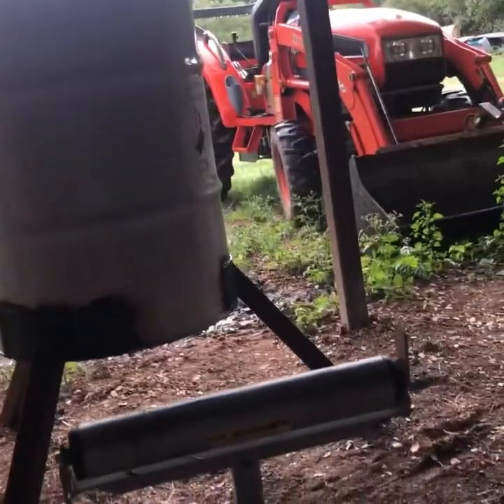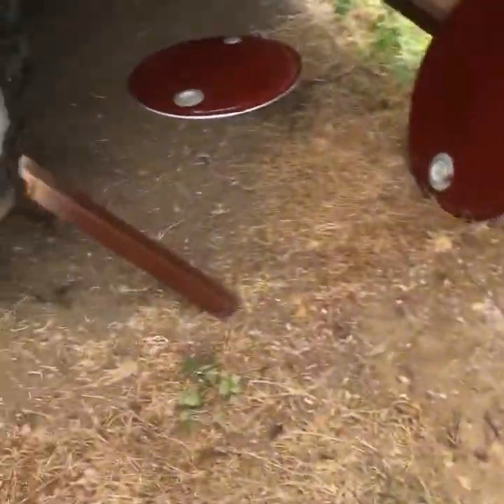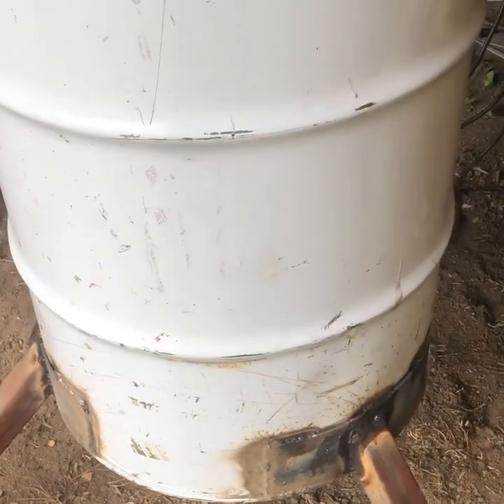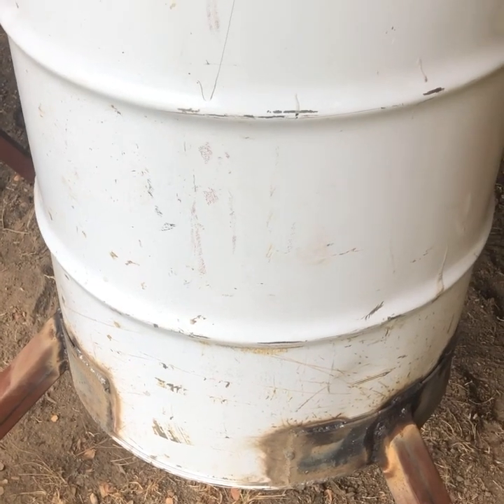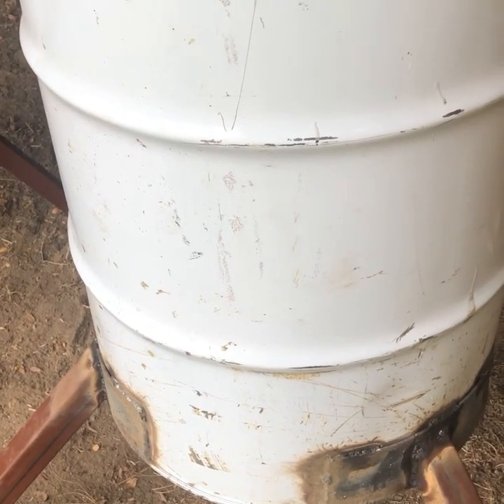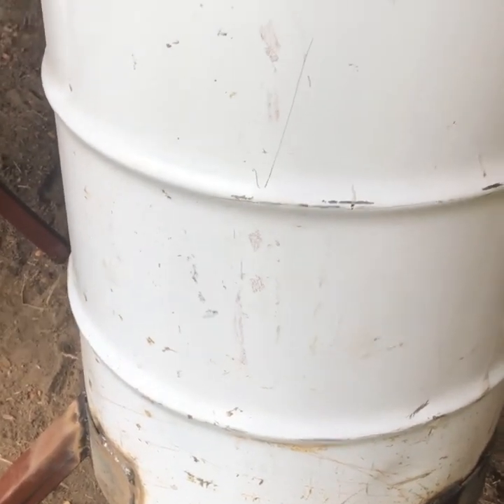Welding Deer Feeder DIY Homemade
I built two 55gallon deer feeders for my sister and brother inlaw